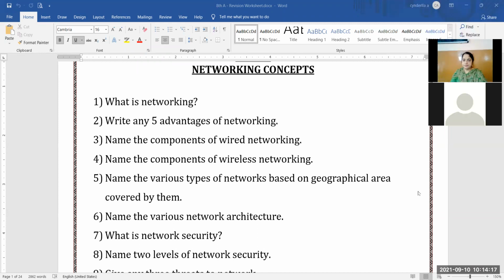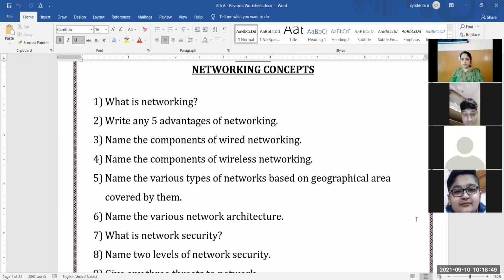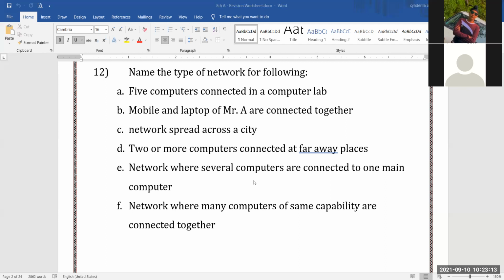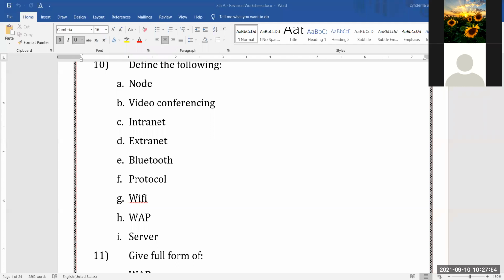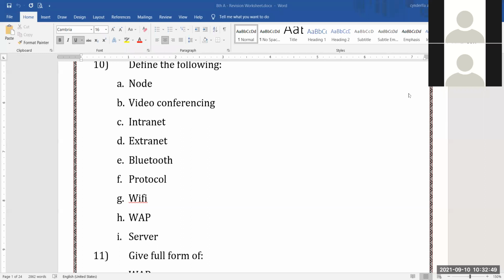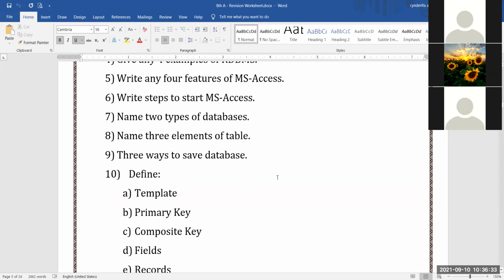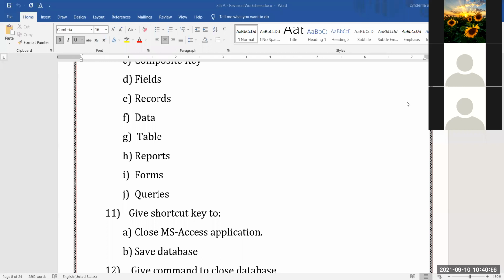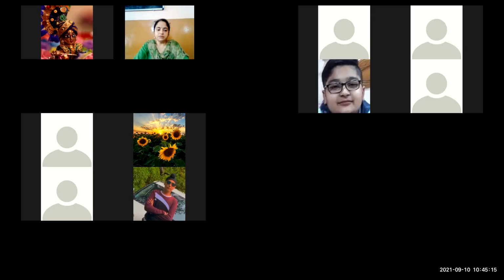10-09-21_Class VIII - D_Computer